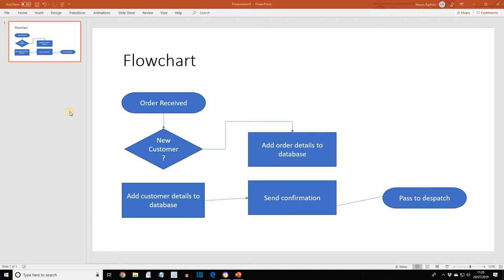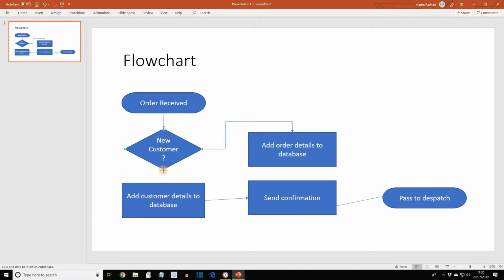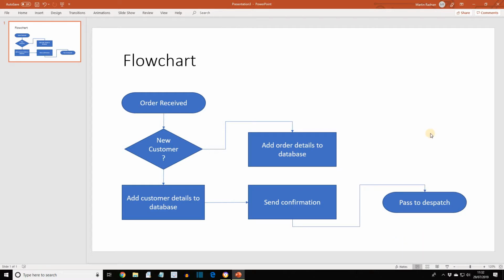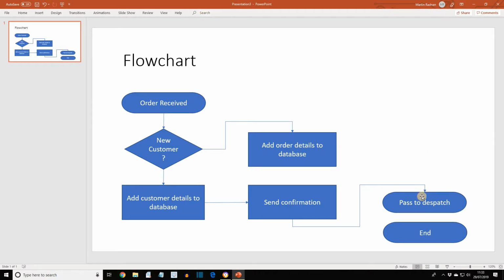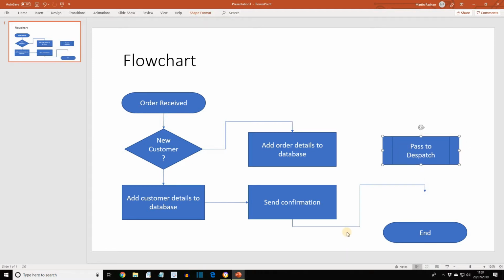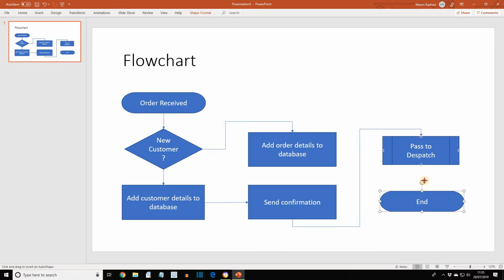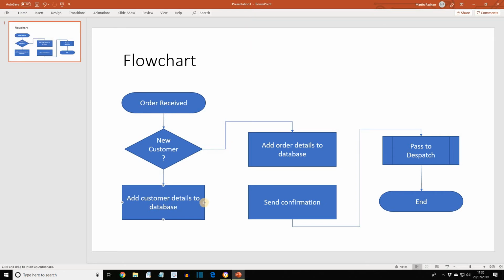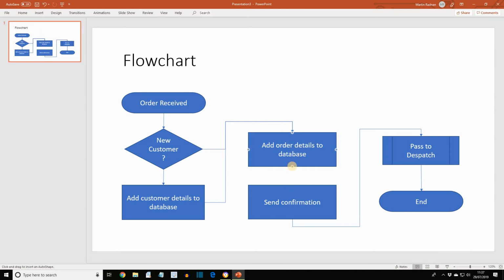ECDL Advanced PowerPoint Lesson 29 Amending a Flowchart